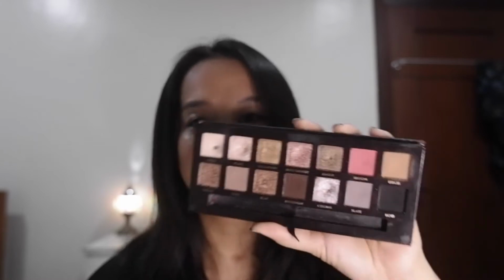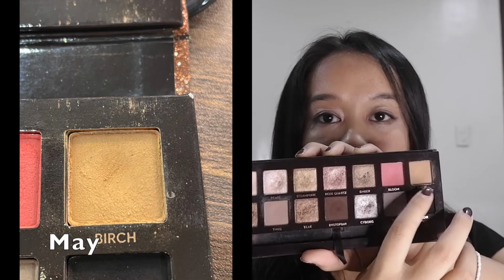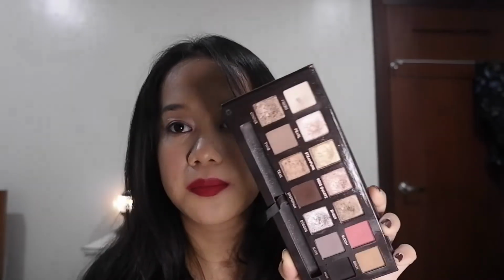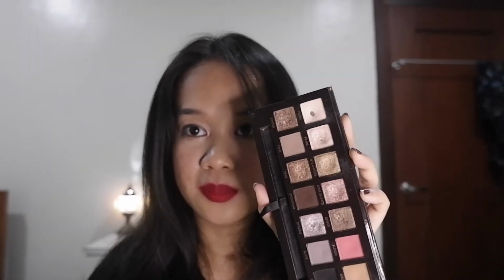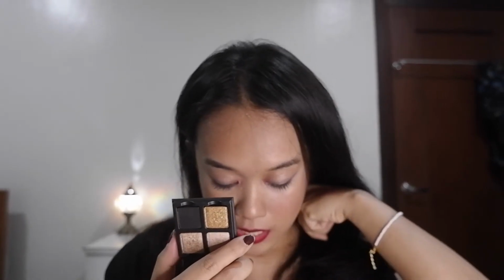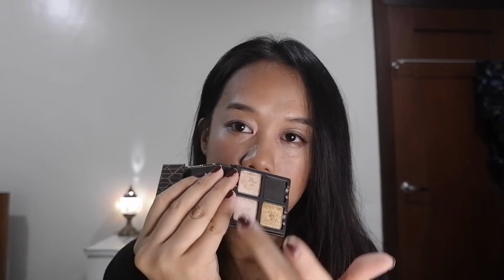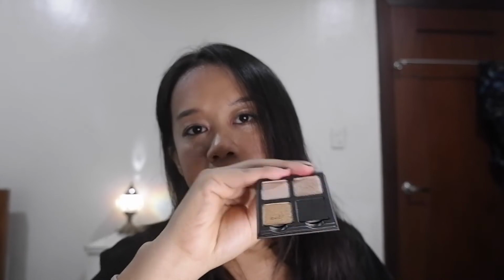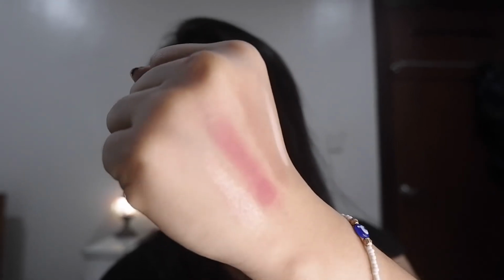Pan those Eyeshadows - June update (late)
Rule: Hit pan/ Hit another side pan / Use for 22 times

June Selection:
Viseart Bullion - Brazen
ABH Sultry Bloom
ABH sultry Birch
ABH sultry rose quartz
Natasha Denona Camel - Dune

Makeup Worn:
ABH Sultry
Violette fr Petal Bouche Amour Fou Lipstick